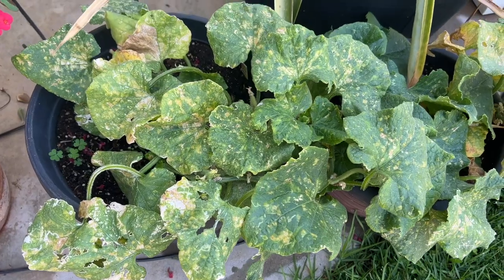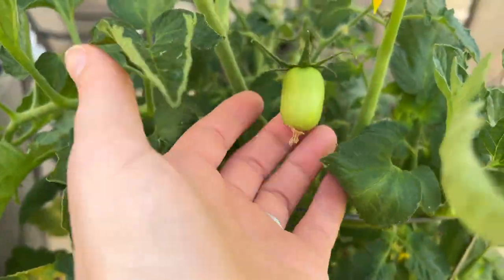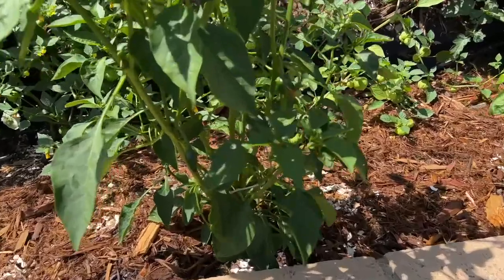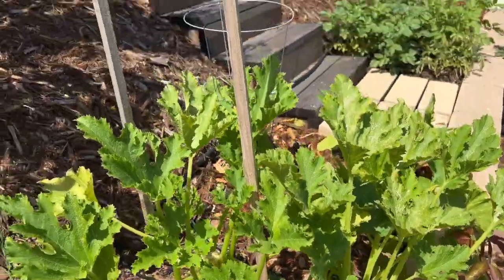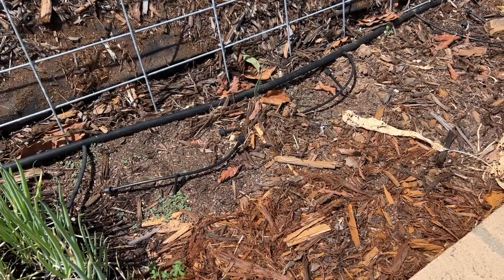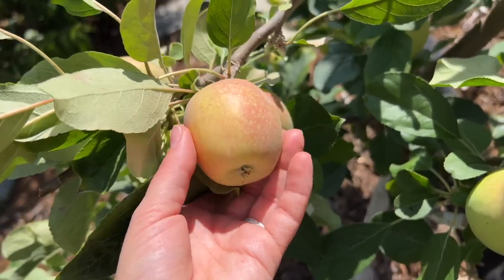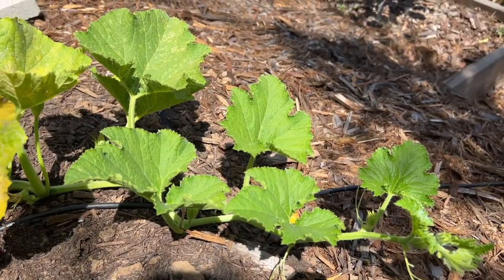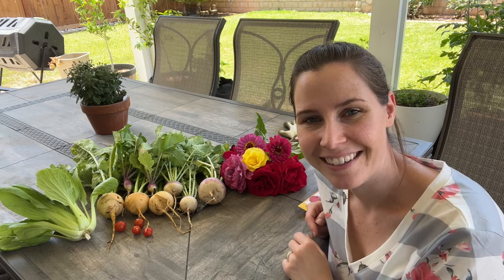June 2022 Garden Tour & Harvest | Fruits, Veggies and Flowers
Hello from my backyard garden in Southern California Zone 9b. It's heating up and things are taking off (while some things are dying off...😅). I love being outside and spending time with my plants. My favorite thing in the garden right now is the variety of colors emerging!

Join me as we check out how things are looking and harvest some veggies for my little family to enjoy. Let me know what you're growing in your garden and what you're enjoying most about it right now!

L 12:27